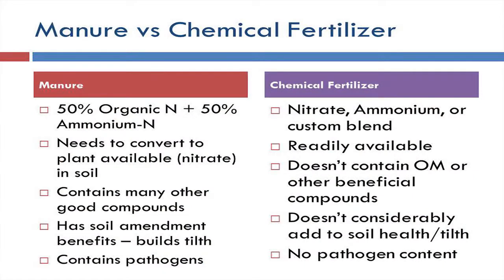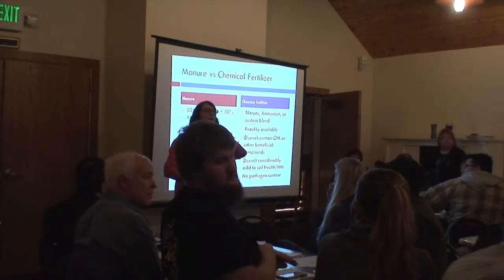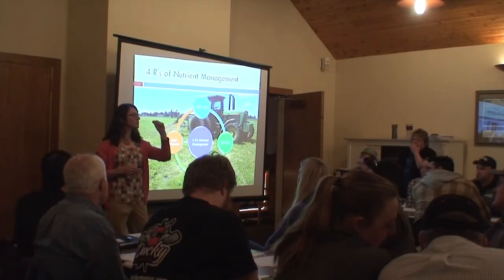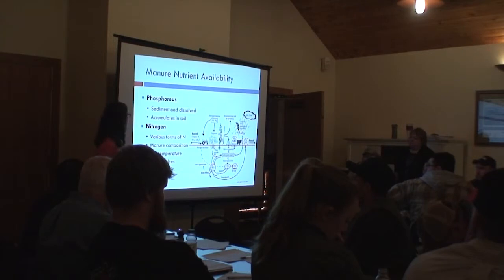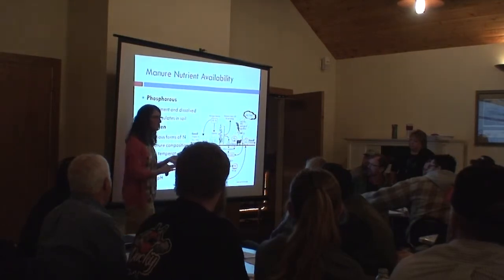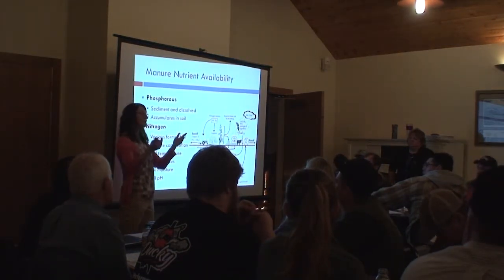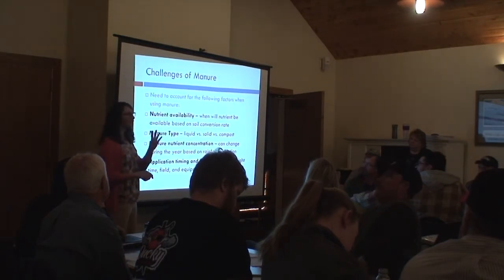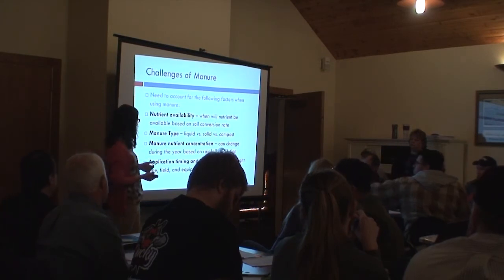DNMP Training (Yakima) - 02 - Manure verses Chemical Fertilizer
training/2015/yakima/DNMP_Training_Yakima_02_ManureVsChemicalFertilizer.pdf

Nichole Embertson, PhD, Whatcom Conservation District
Dr Nichole Embertson gives overview comparison of the differences between manure verses chemical fertilizer use. She goes

over why manure is a valuable commodity on your farm, but also some of the challenges you need to be aware of when using it

as a fertilizer.